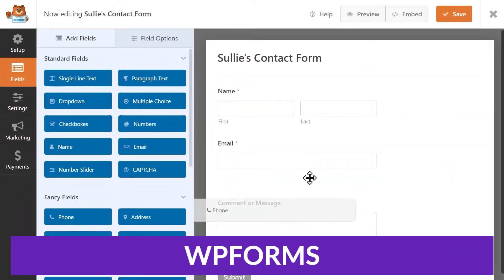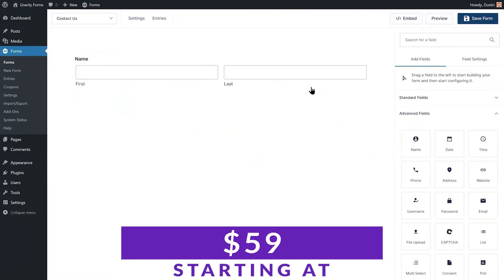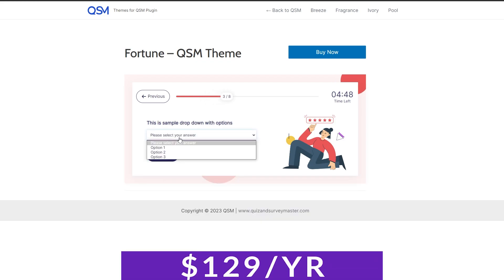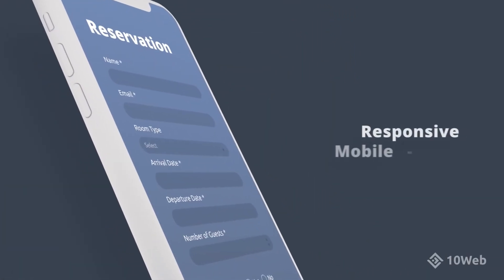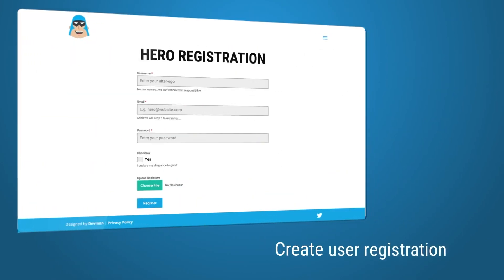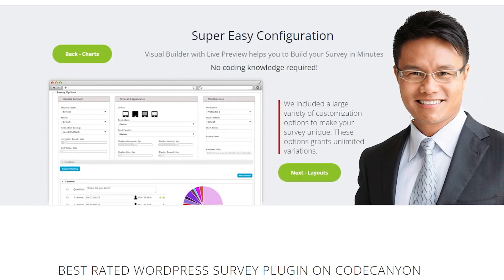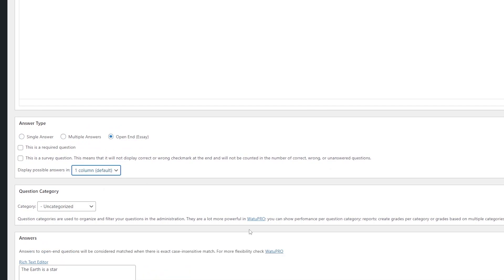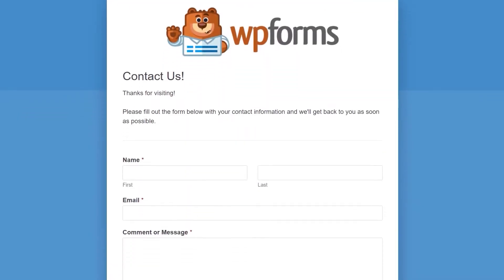12 Best WordPress Survey Plugins in 2024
Are you looking to add a survey or poll feature to your WordPress website? Conducting surveys can be a useful way to gather feedback and insights from your audience, and there are plenty of WordPress plugins available that make it easy to add them to your site. Today we cover the 12 Best WordPress Survey Plugins in 2024!

Timestamps ⏰
0:00 Intro
0:22 WPForms
01:04 Gravity Forms
01:36 Formidable Forms
02:12 Quiz and Survey Master
02:49 Poll, Survey & Quiz by OpinionStage
03:35 Form Maker
04:13 Typeform
04:49 Forminator Pro
05:26 YOP Poll
05:58 Modal Survey
06:33 eForm
07:12 Watu Quiz
07:51 Our Favorite
08:45 Outro